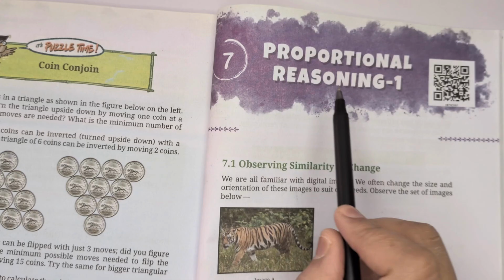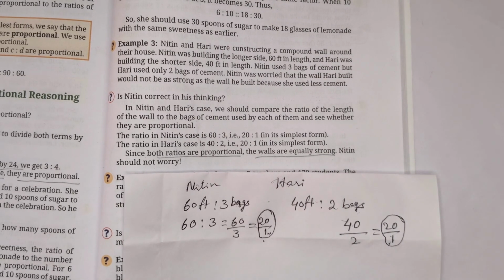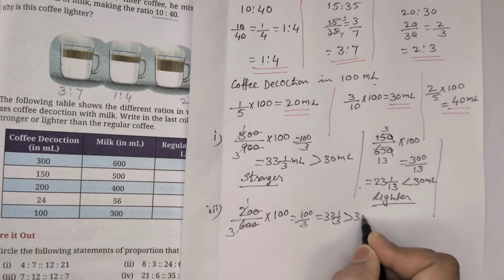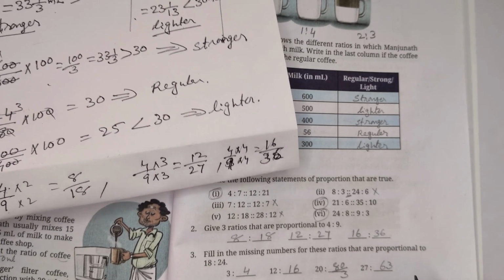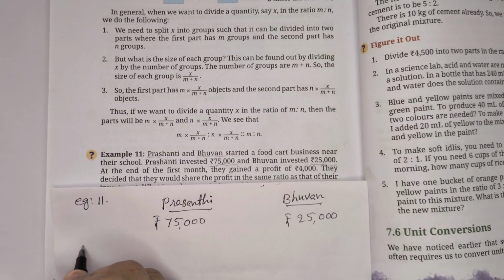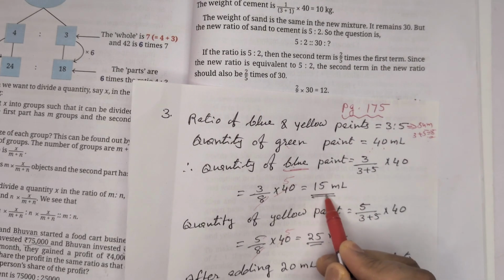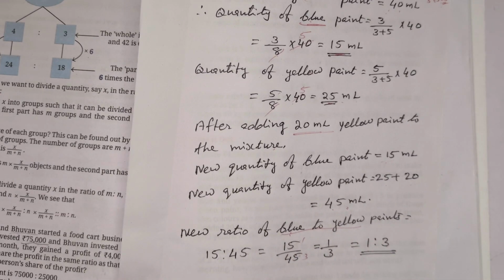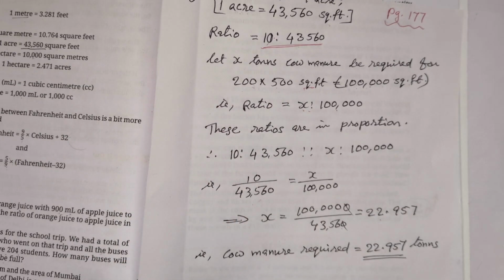Grade-8, Chapter 7, CBSE, Ganita Prakash, Proportional Reasoning, Page: 159 to 157